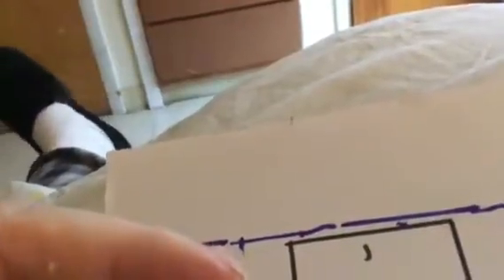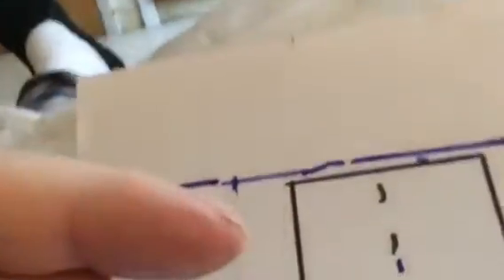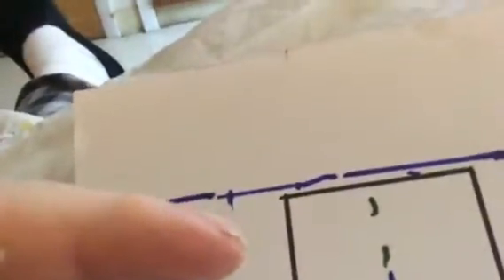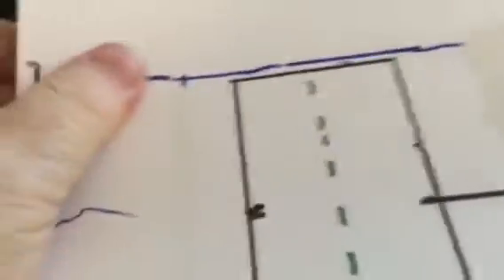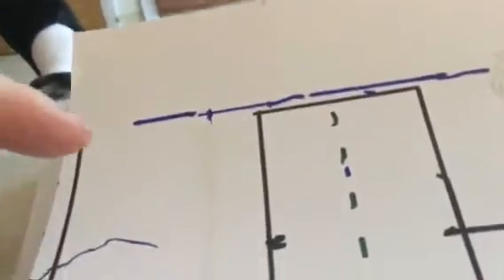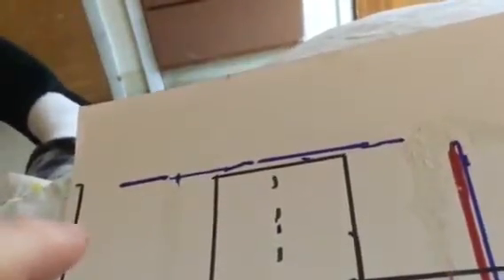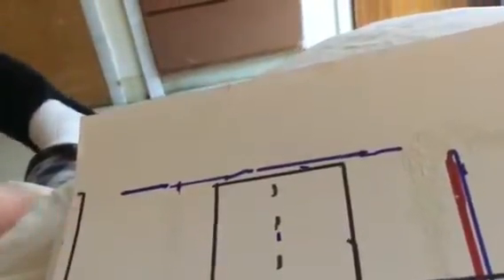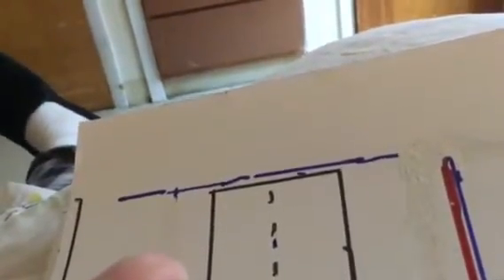Presidential Candidate David Formhals Could You Teeter Totter a Tube To Unequal The Pressure At Ea